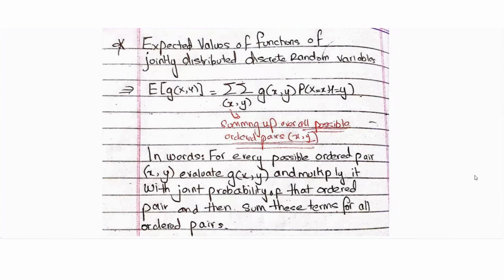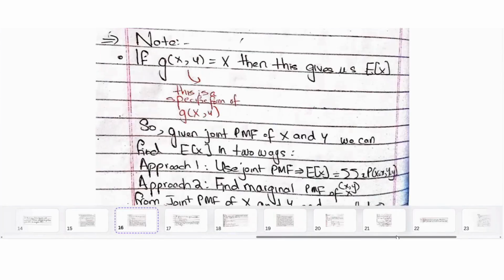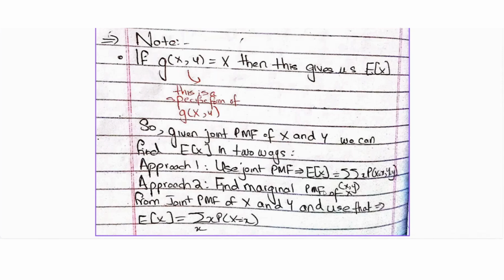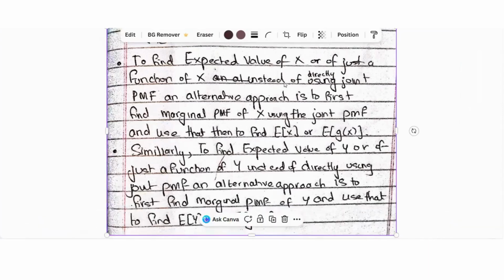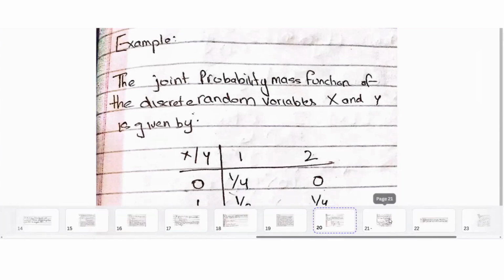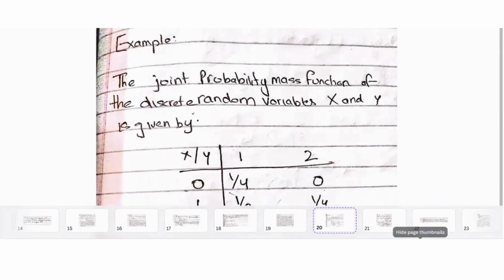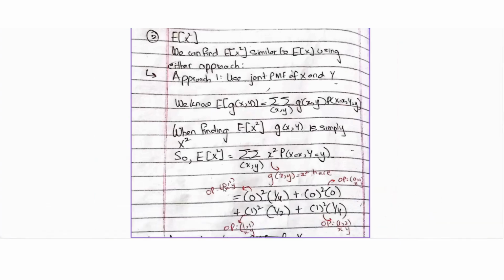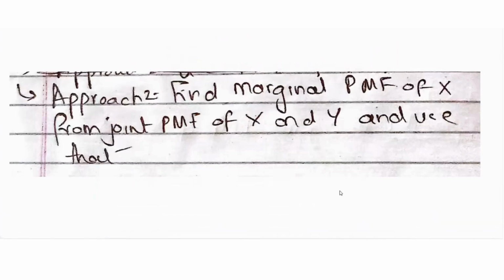Jointly Distributed Discrete Random Variables | Finding Expected Values using Joint PMF Part 1